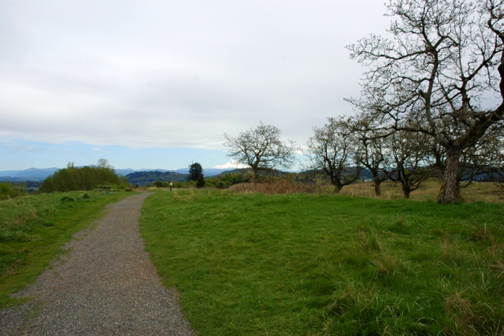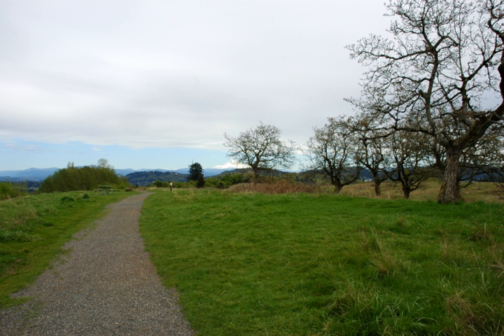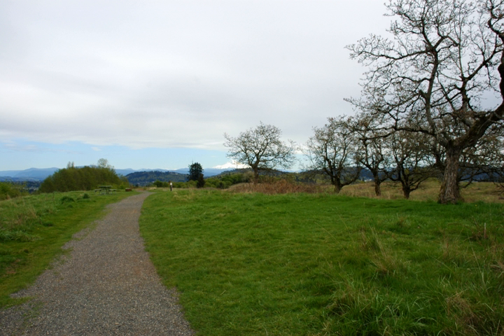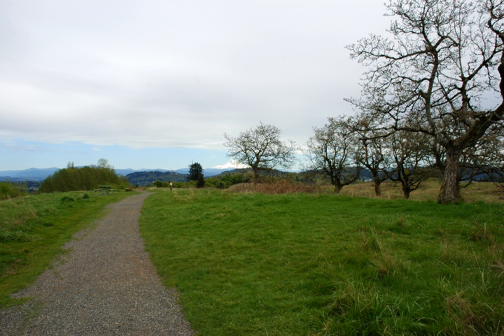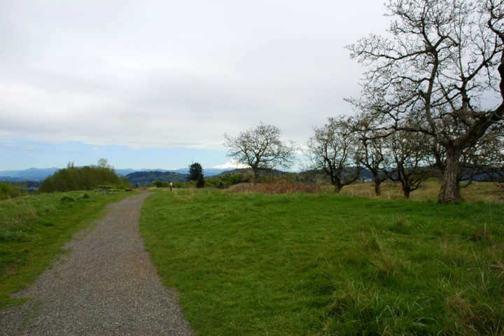Powell Butte Nature Park | Wikipedia audio article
00:01:14 1 Geography and geology
00:04:26 2 Climate and ecology
00:05:38 3 Human history
00:07:51 4 Recreation

- Socrates

SUMMARY
Powell Butte is an extinct cinder cone butte in Portland, Oregon, United States.  It is part of the Boring Lava Field, which includes more than 80 small volcanic edifices and lava flows in the Portland–Vancouver metropolitan area. The region around Powell Butte has a cool climate, and the butte and its surroundings feature meadows, rivers, and mixed forests. Powell Butte hosts the Powell Butte Nature Park, which includes about 612 acres (2.48 km2) of trails for biking, hiking, and horseback riding.
Powell Butte lies within historic territory of the Confederated Tribes of the Grand Ronde Community of Oregon. The land surrounding the butte has been used for an orchard, farming, and scientific research on potatoes. Today two underground reservoirs at the Butte each hold 50,000,000-US-gallon (190,000,000 L) of fresh water as a primary part of the public water system for Portland and much of the surrounding region.